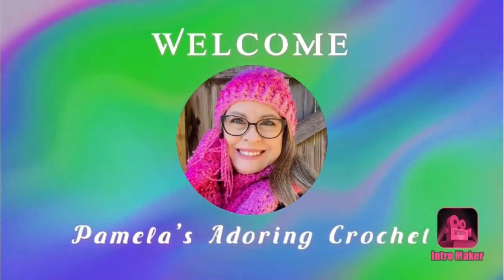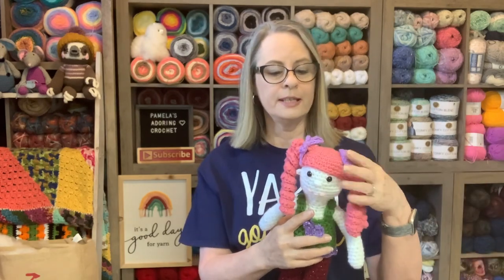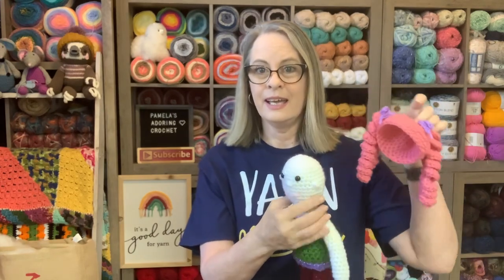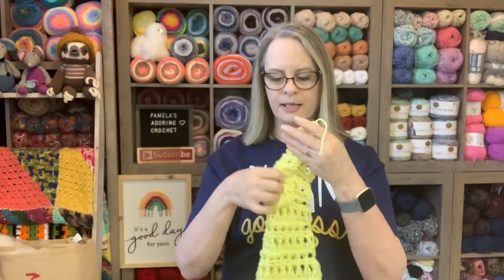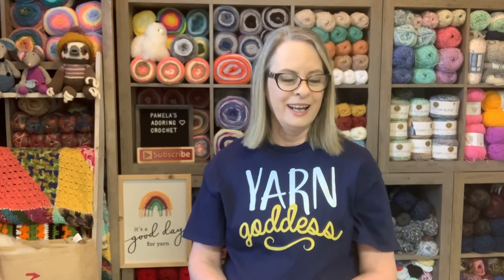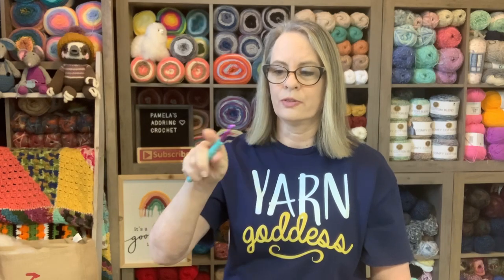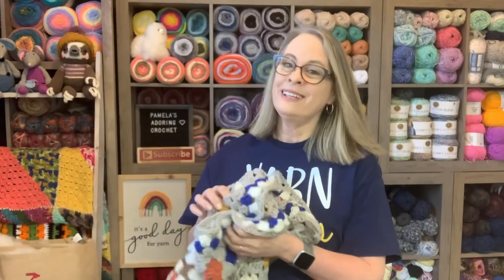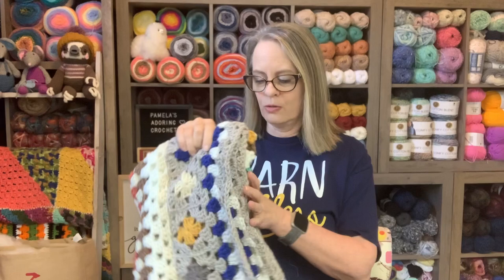Amigurumi Doll CAL/Herrschners Christmas Kit/Farmhouse Granny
Happy Mail:
Pamela Barton

The yarn that I am using for my newest crochet cardigan project with Llama Unraveled Crochet